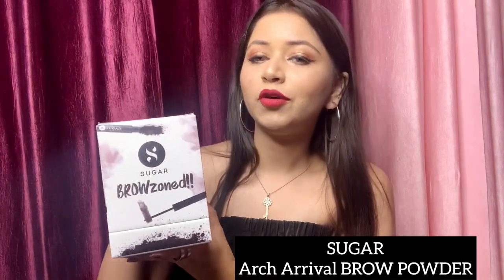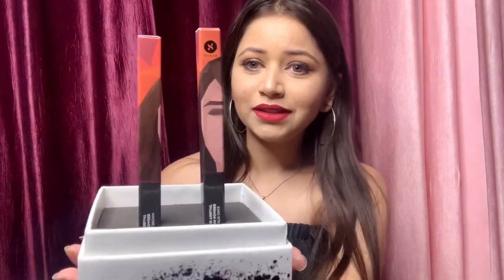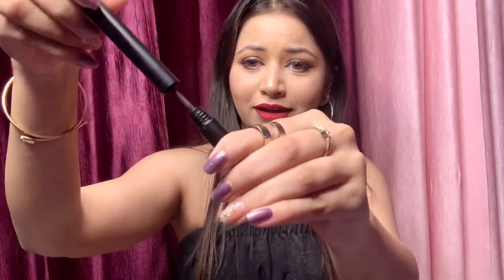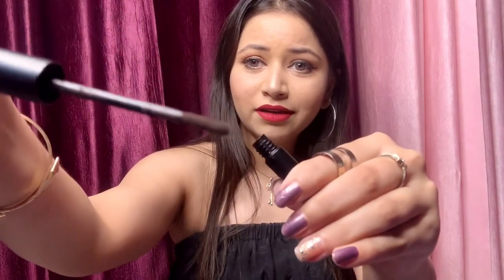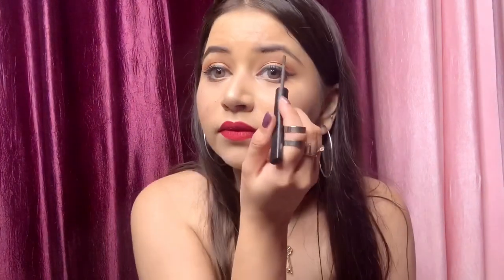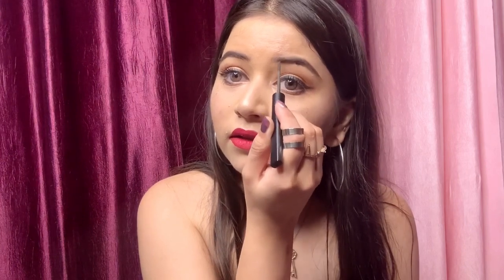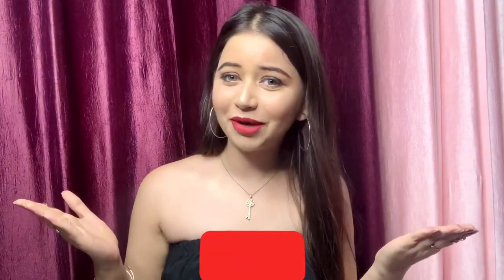SUGAR ARCH ARRIVAL BROW POWDER | REVIEW & DEMO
Todays video is about an amazing product from SUGAR COSMETICS @sugarcosmetics i.e ARCH ARRIVAL BROW POWDER .
In the 2 shades
01 JERRY BROWN
04 FELIX ONYX
I have done swatches for you guys

You can purchase the product from SUGAR  website
Link mentioned below

XOXO 💋